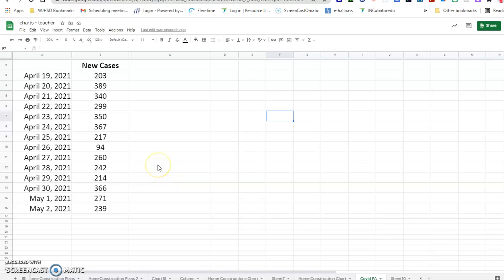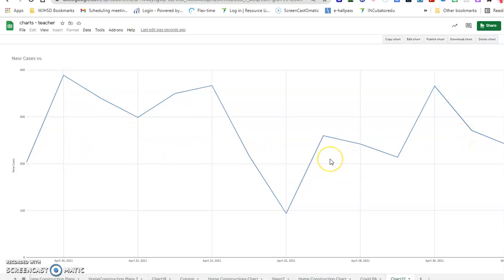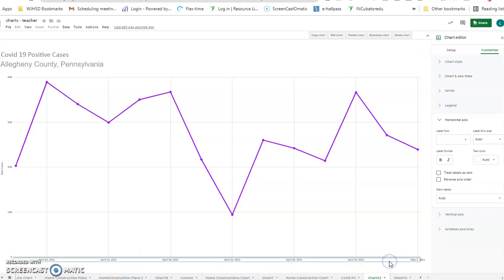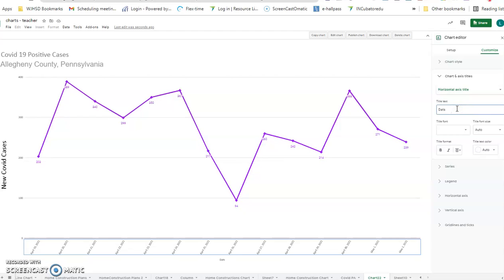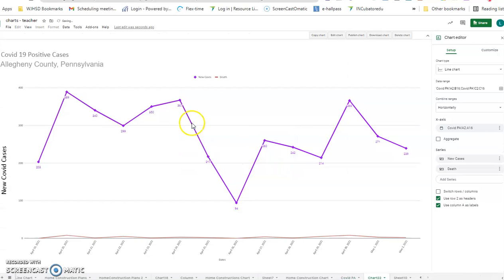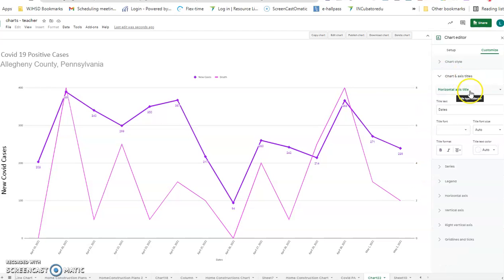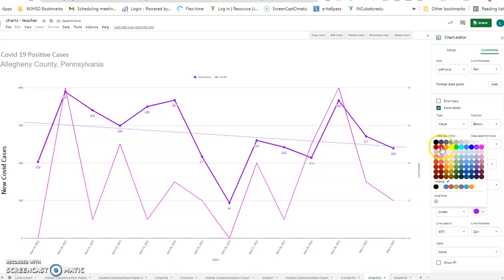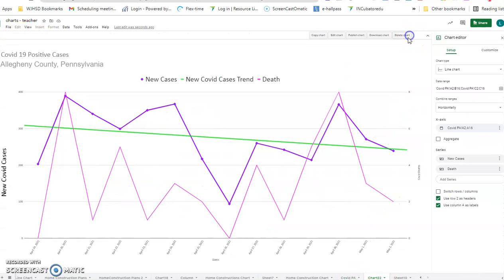Charts trendline, secondary Axis, add/delete series